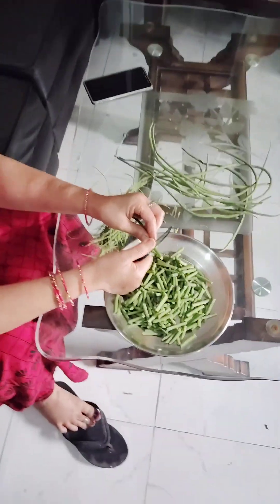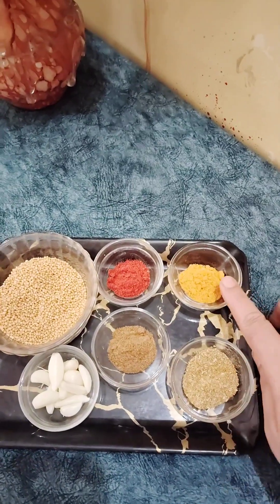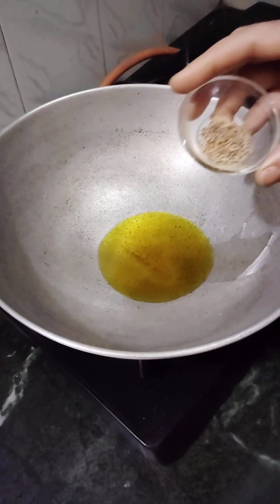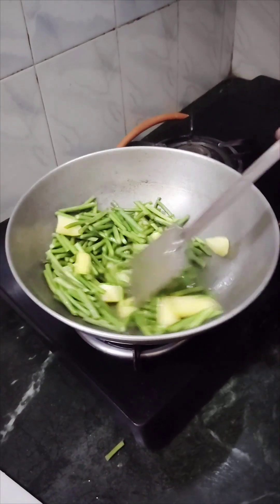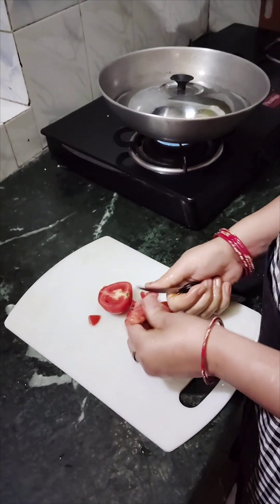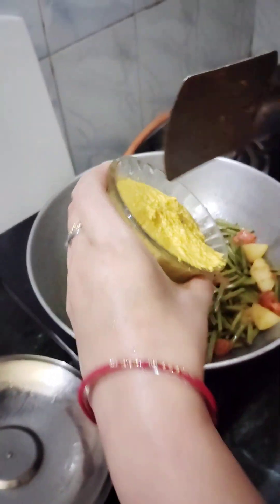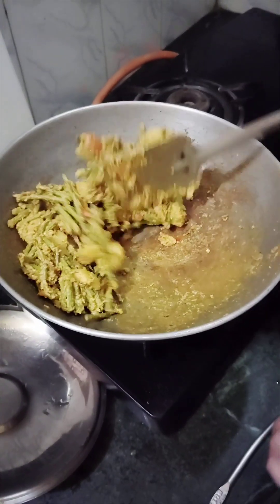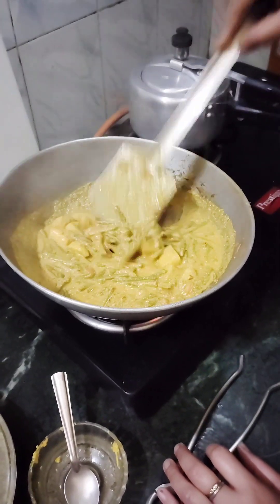सहजन का सरसो वाले सब्जी बनाने का तरीका।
Ingredients
सहजन, आलू, टमाटर
पिला सरसों
धनिया पाउडर
हल्दी पाउडर
मिर्च पाउडर
जीरा पाउडर
नमक